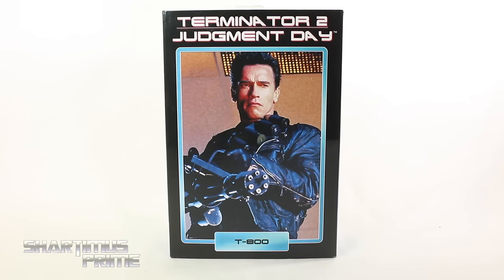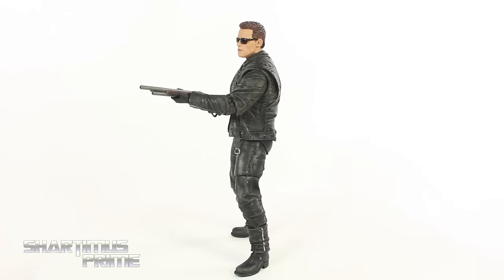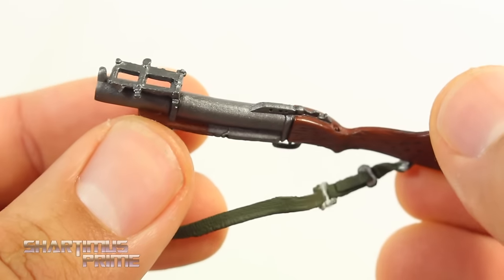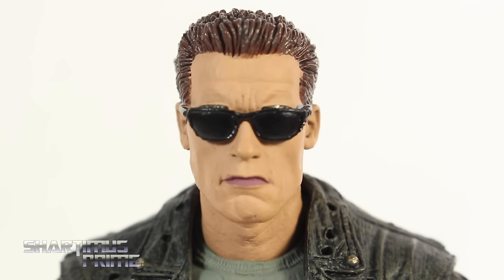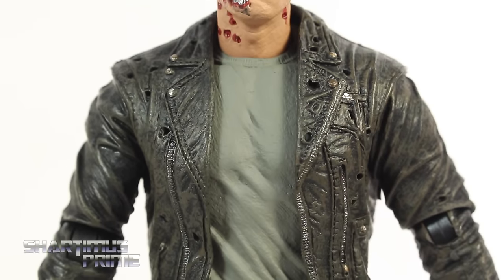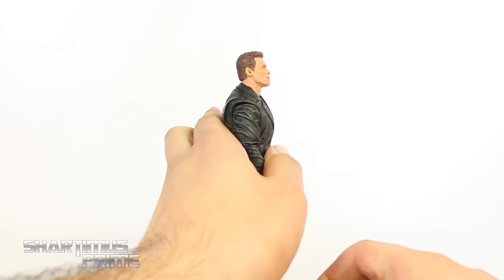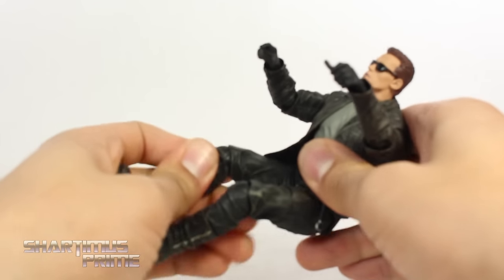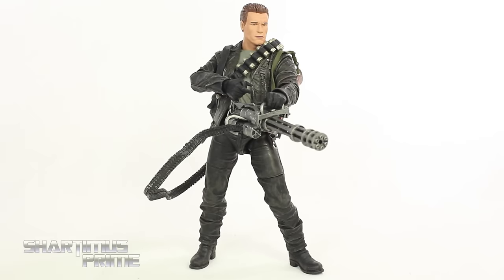NECA Ultimate T-800 Terminator 2 Judgement Day Movie 7 Inch Toy Action Figure Review